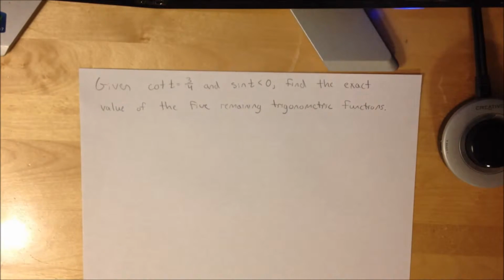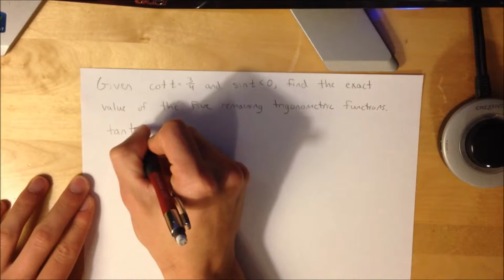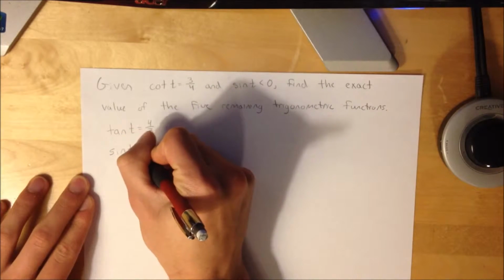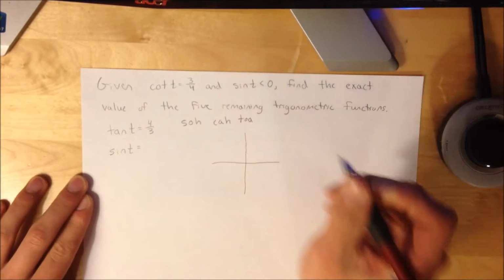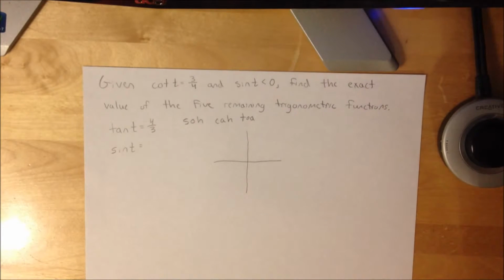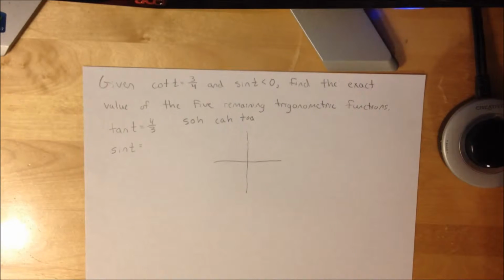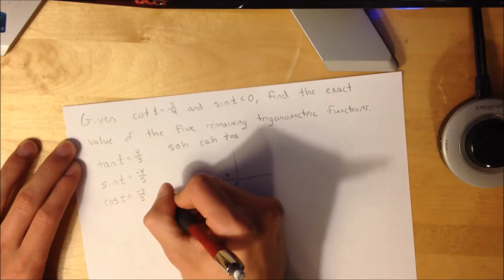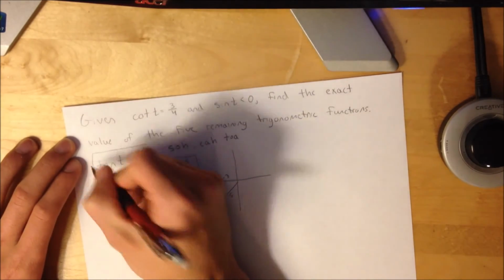How to find the 5 remaining trig functions of an angle